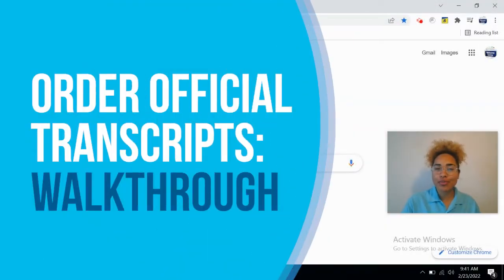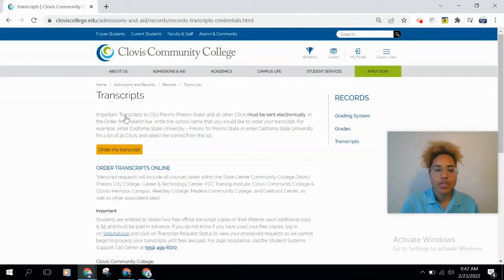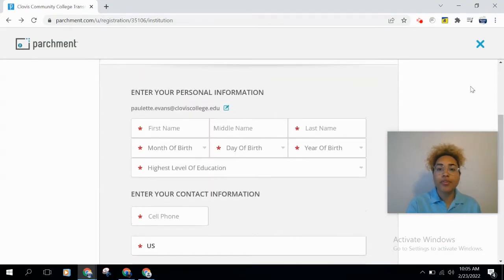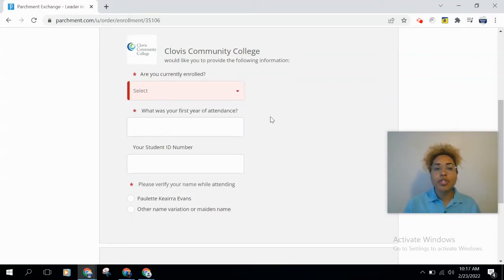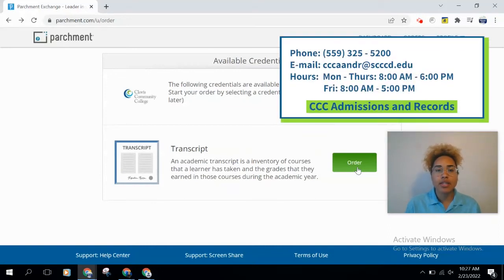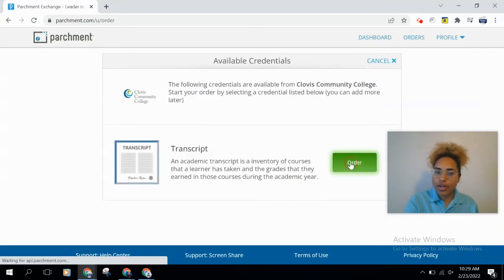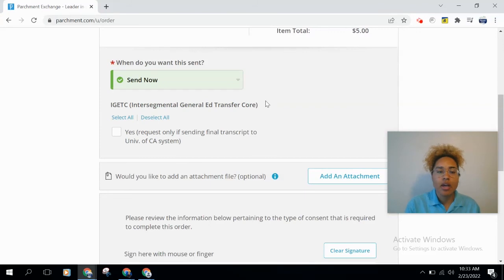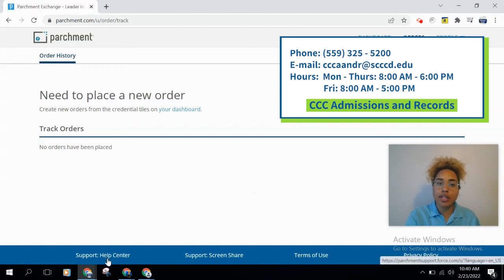How to Order Official Transcripts: Walk-through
Watch this video to get help with ordering your Official Transcripts!
If you only need to view your transcripts or print unofficial transcripts, then see the video below:

Video Sections:
00:00 Intro
00:10 Getting to Our Website
00:27 Transcripts Page
01:41 Getting to Parchment
02:34 Creating Parchment Account
05:55 Starting Order
06:21 Searching for Destination School
08:17 Review and Authorize Order
10:03 Final Comments and Contact Information